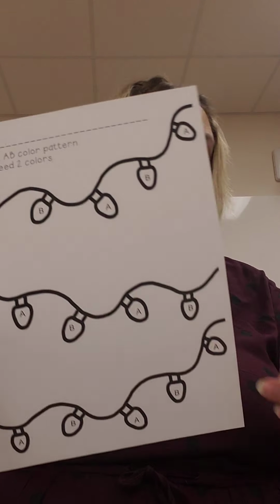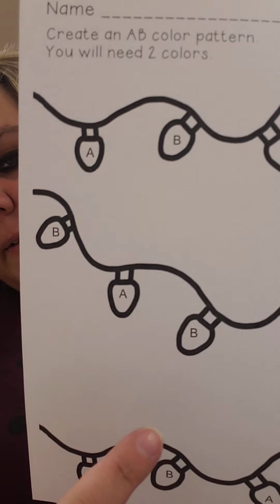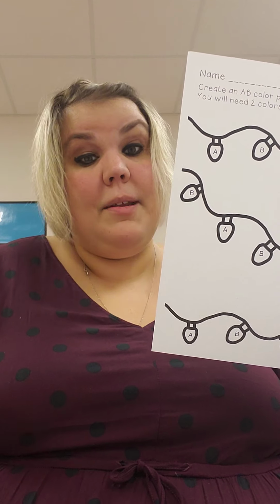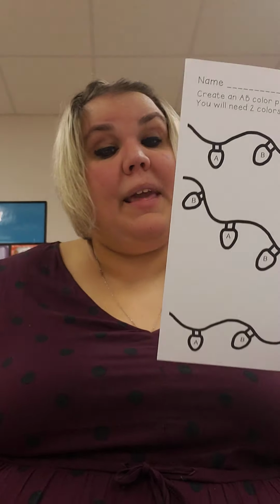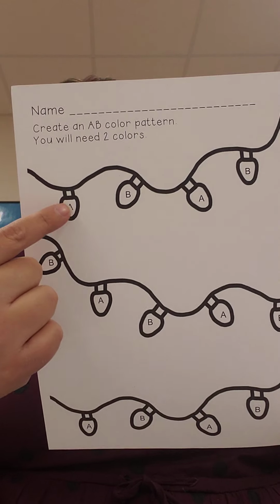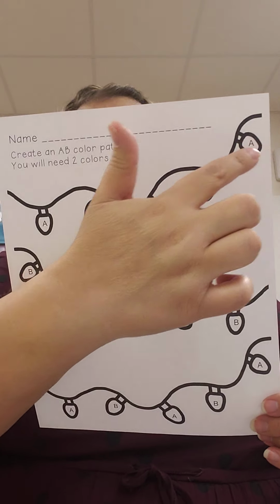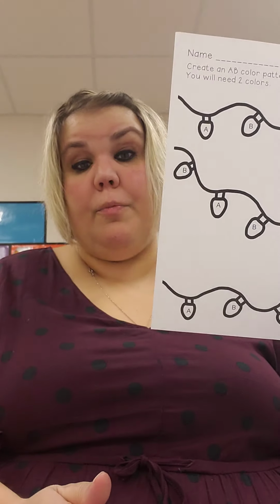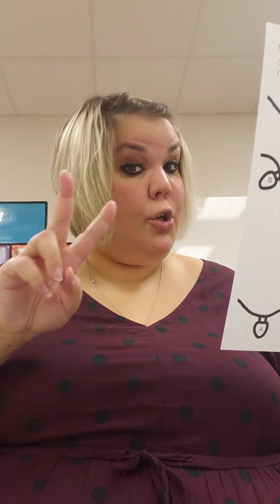Math (AB Pattern) with Miss H Wednesday 12/2